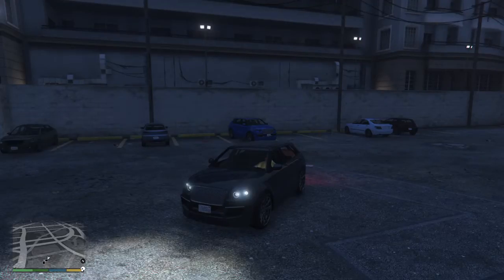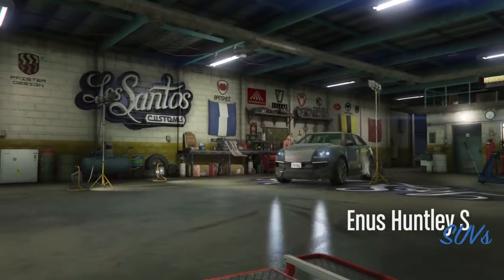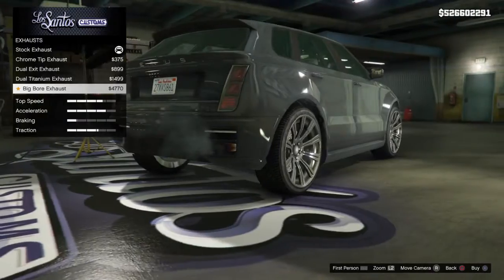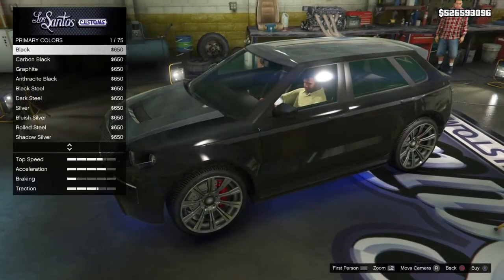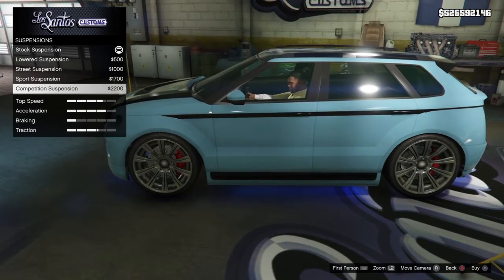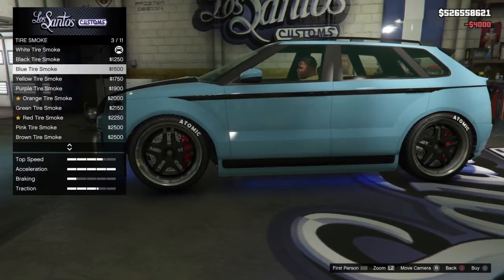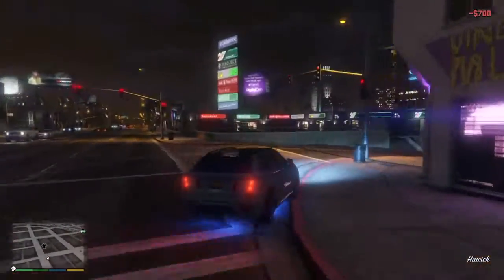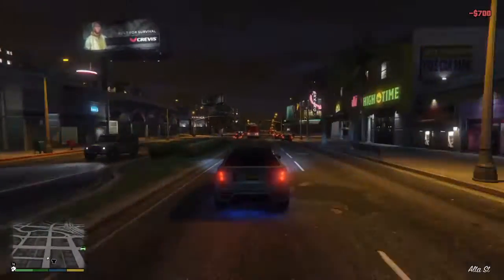GTA V: Enus Huntley S Customization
An in depth view of the customization of the Enus Huntley S SUV on Grand Theft Auto V along with a test drive and a quick review of the vehicle.